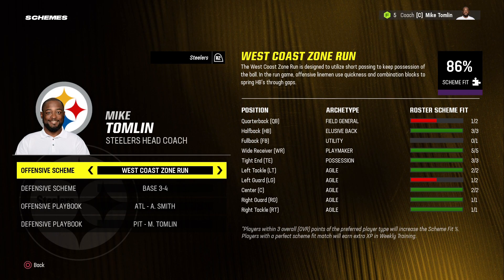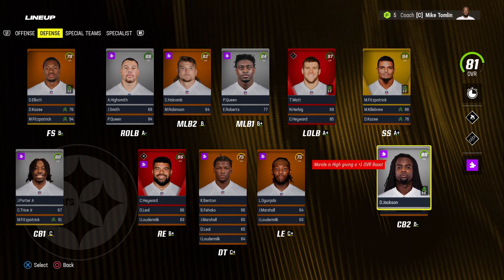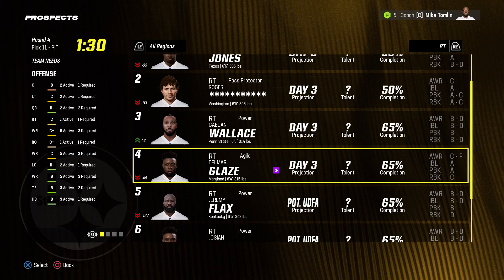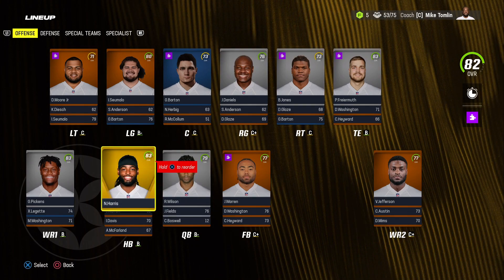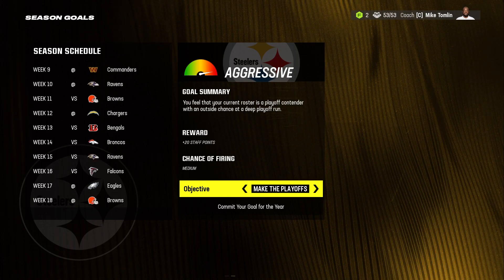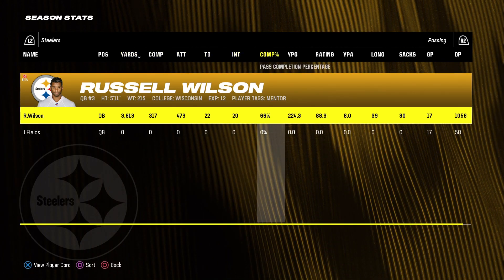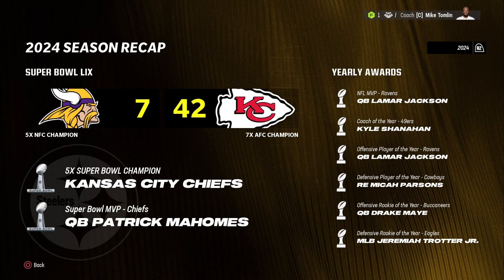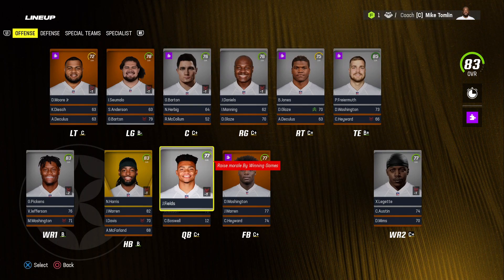Pittsburgh Steelers Realistic Offseason Rebuild In Madden 24!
I make all the beats you here in the videos.